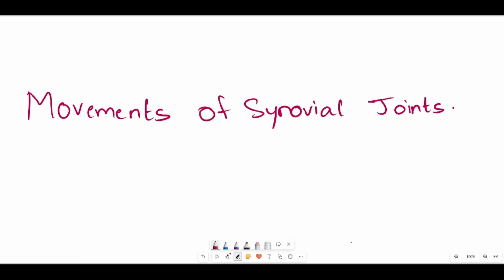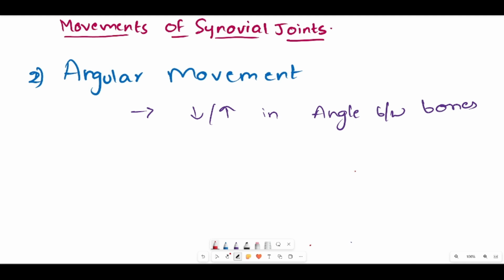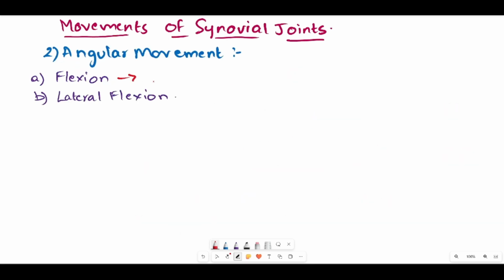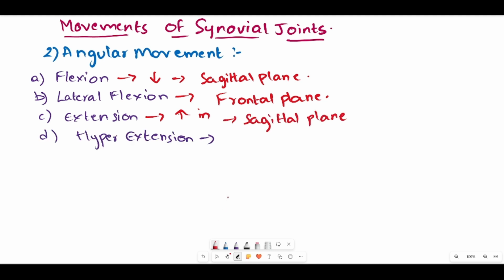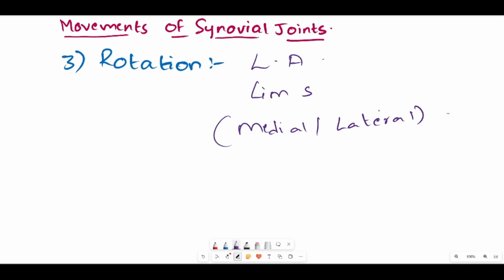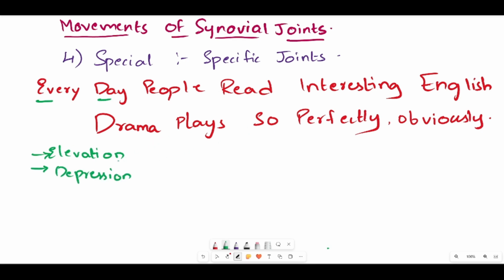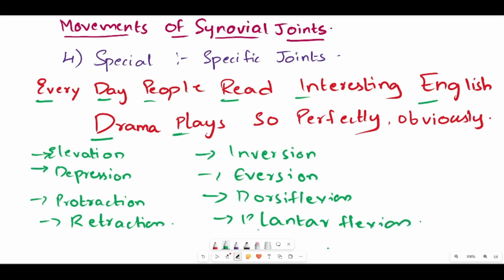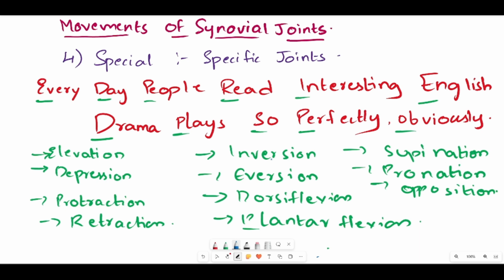Synovial Joint Movements Explained in Detail | B.Pharmacy | Human Anatomy & Physiology | Easy Notes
In this detailed video, we explain synovial joint movements —covering flexion, extension, abduction, adduction, rotation, circumduction, supination, pronation, inversion, eversion, dorsiflexion, and plantar flexion.
This video is designed especially for B.Pharm students preparing for anatomy and physiology exams. Along with definitions, types,  you’ll also get exam-focused key points and tricks to remember for better understanding and scoring high marks.
Perfect for long study sessions and in-depth learning!